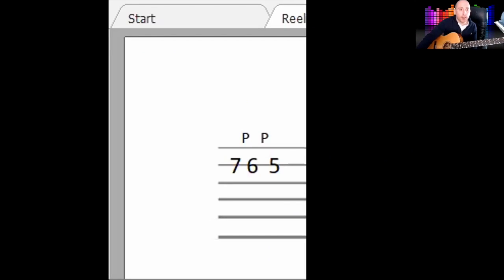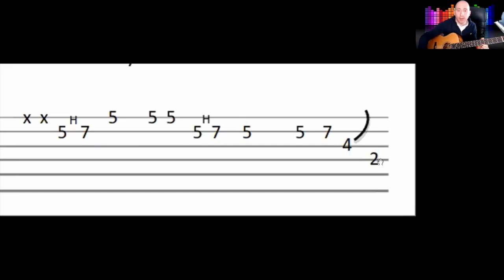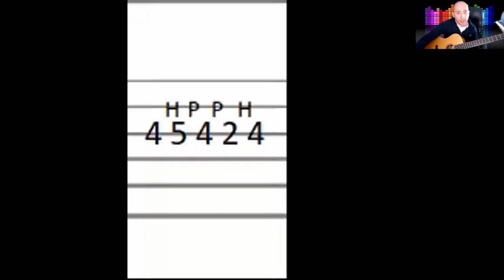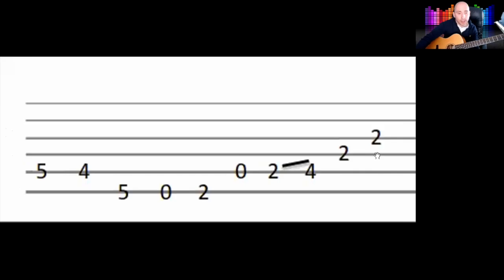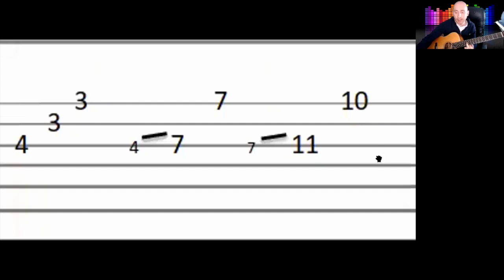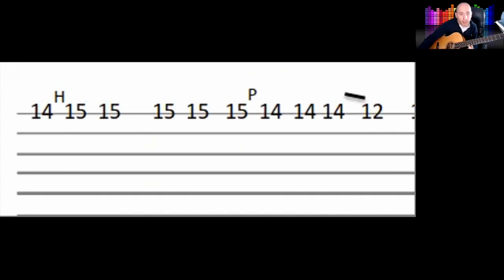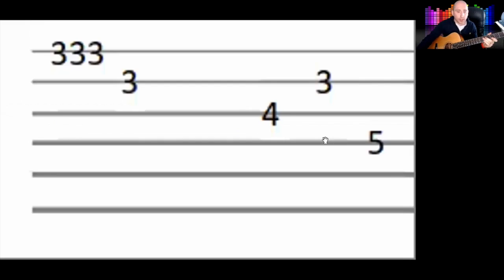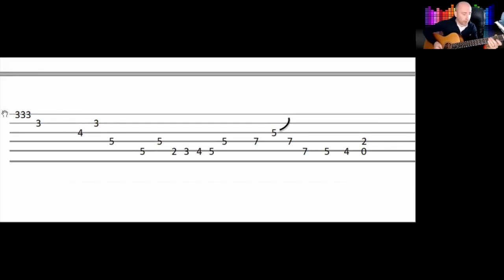🎸 Music Monday 🎸 Reelin' in the Years